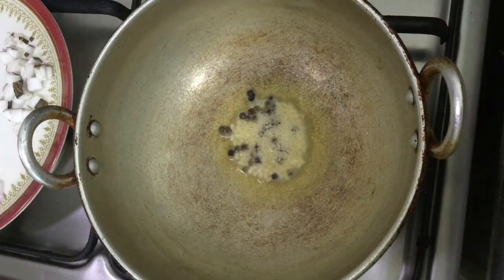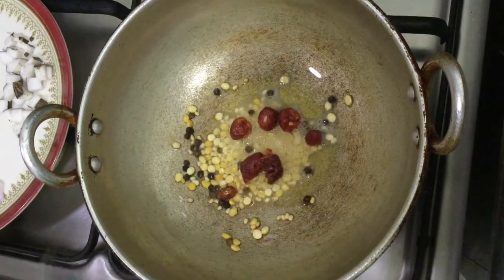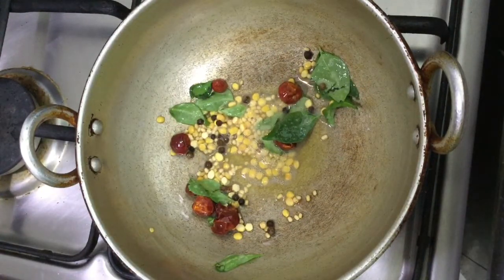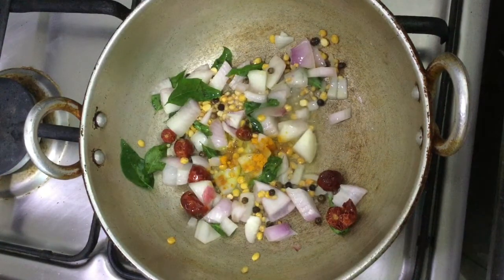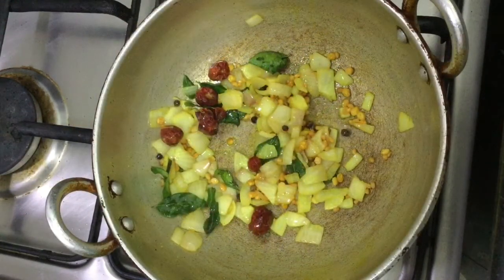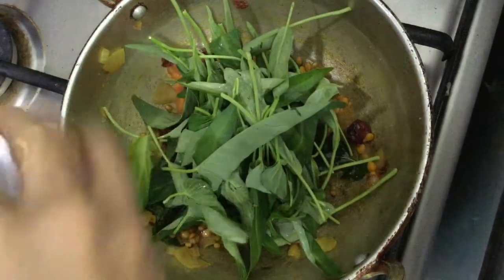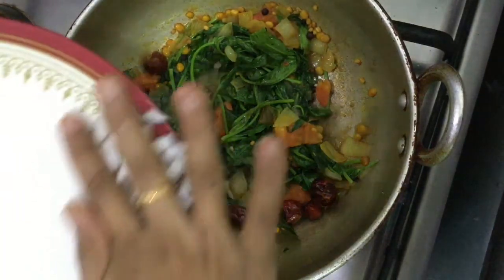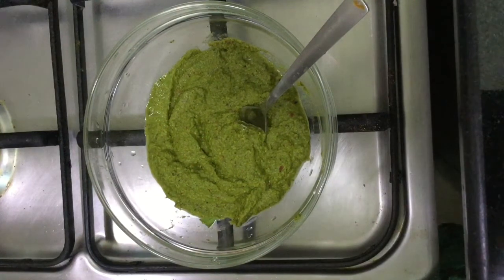வல்லாரை கீரை துவையல்